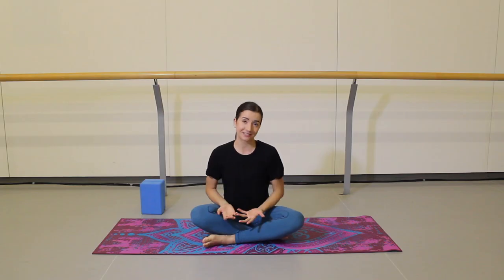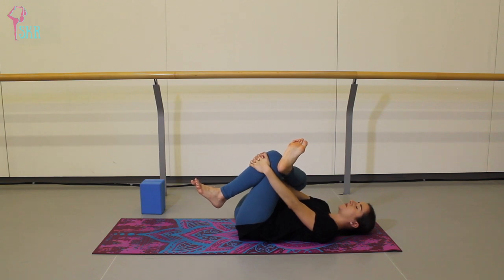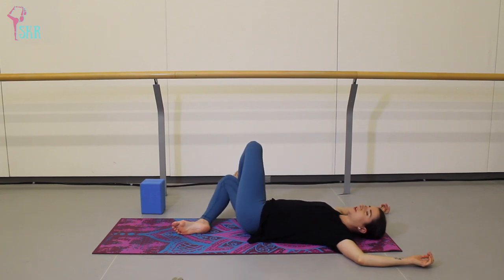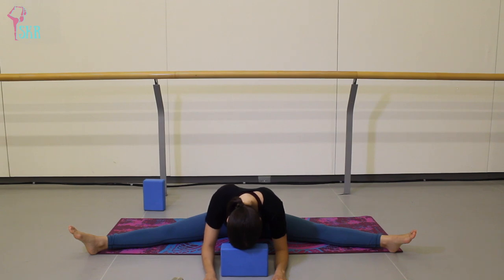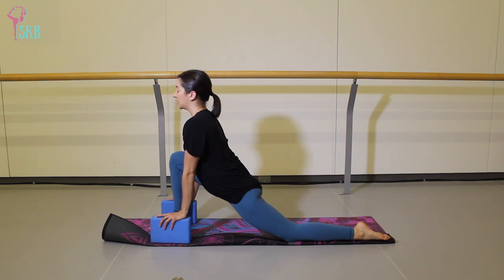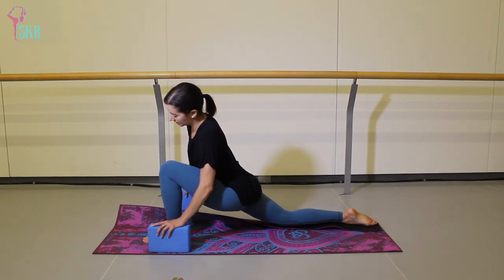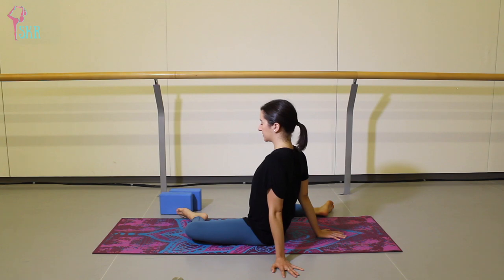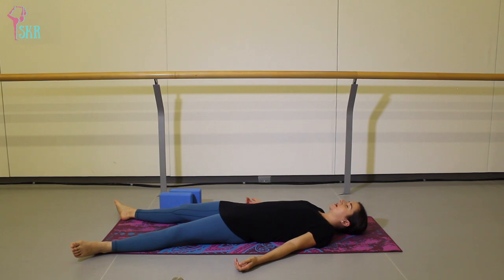Yin for Tight Hips 🌀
Feeling wound up and tight in your hips?  Relax into this yin class to release your hip tension! 🌀

Focus on releasing external hip rotators (turnout muscles!), inner thigh and hamstring muscles, as well as releasing the lower back.  This class will have your hips feeling great on the dance floor once more 🕺🏻

*You may need 2 blocks for this practice